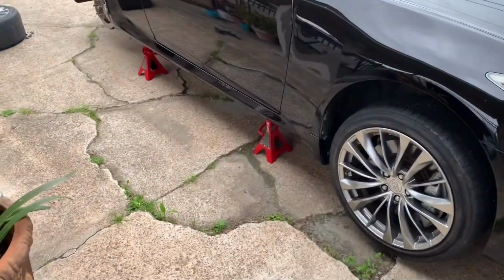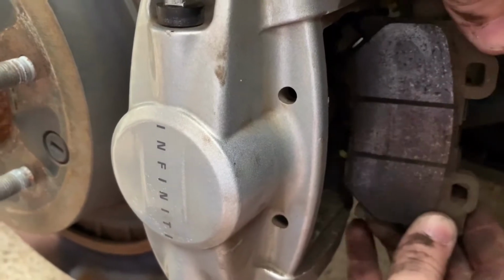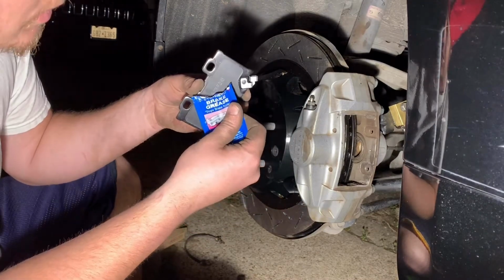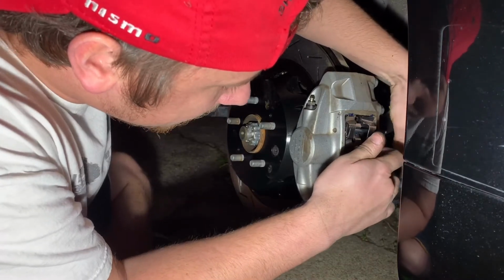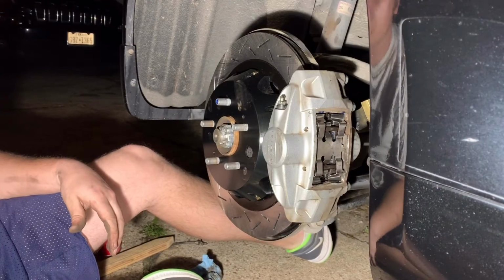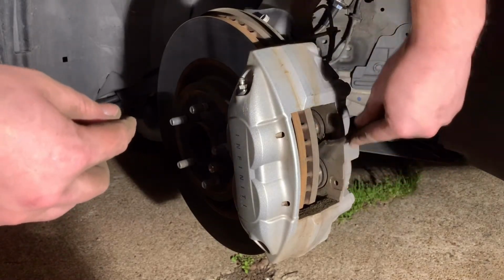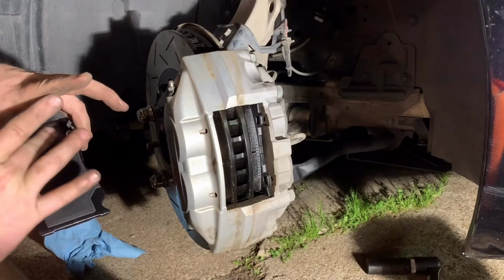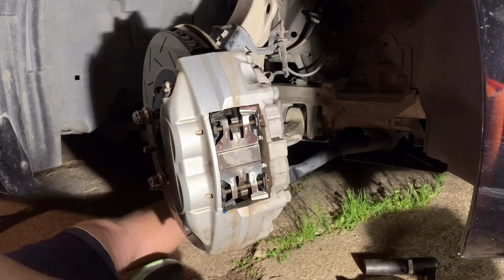Brake Pad Change on G37- Braking Series Part 2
Today we change the front and rear brake pads on my 2011 G37 Coupe. This should apply to any big brake system that has 2-6 pistons, so stick around if you need a guideline on how I changed out my pads.

Musician: @iksonofficial